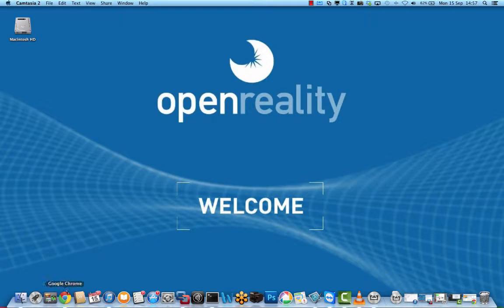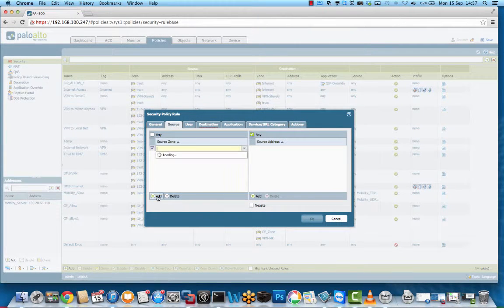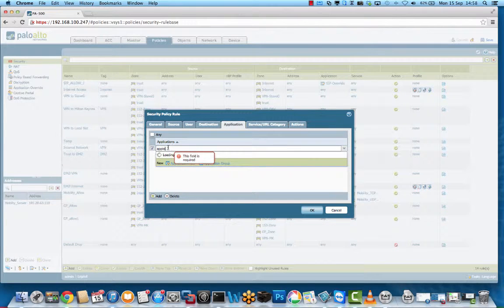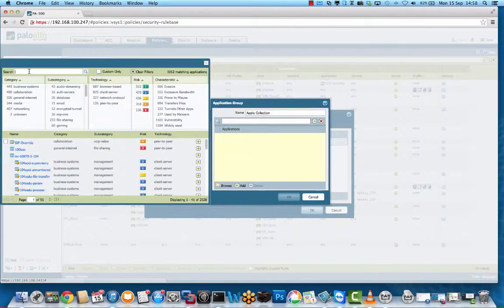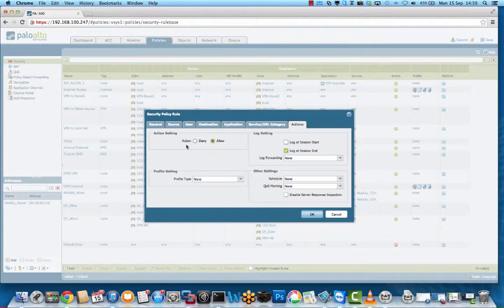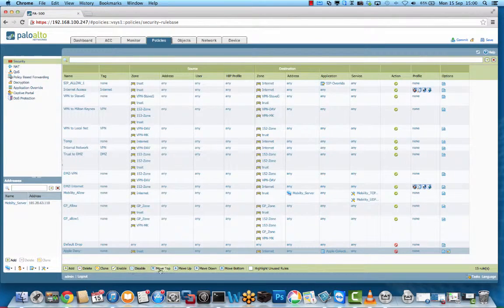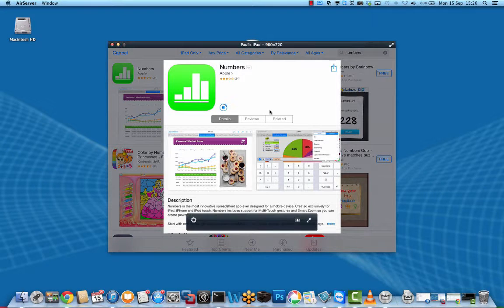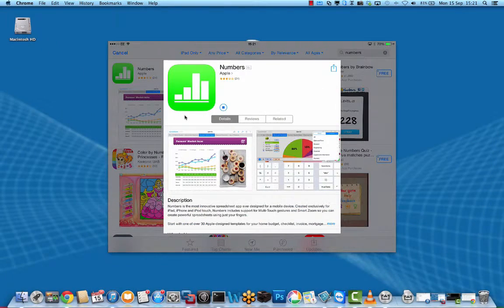Learn how: Palo Alto Next Gen Firewall will Protect you from the avalanche of Apple IO8 downloads!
Apple IOS 8 is a huge 700Mb!

Multiply this by the number of Apple users with access to your network and then by the number of devices they have!

Without control, your corporate network will be compromised and business critical applications could fail.

In just a few minutes our video shows you how Palo Alto Next Gen Firewalls can provide the visibility and granular control of network activity - based on application, user and content identification – that will protect your network from the impact of the Apple IOS 8 download.